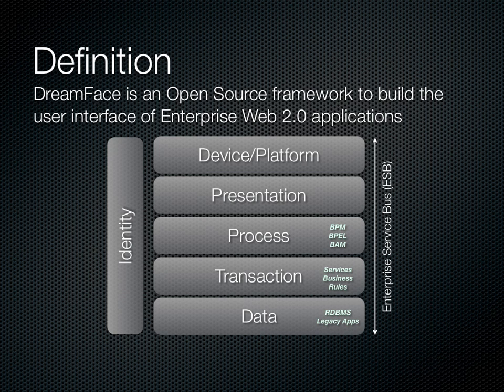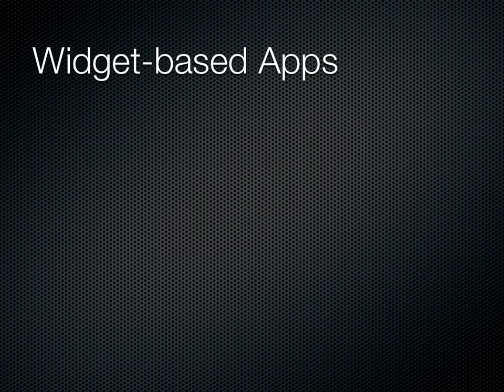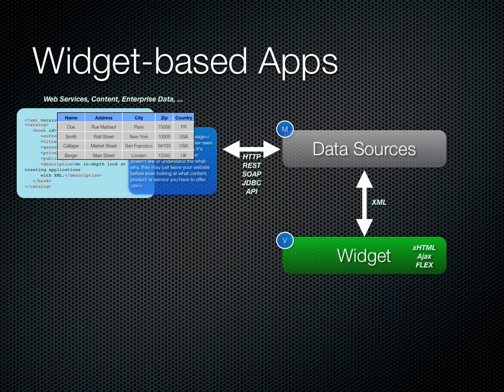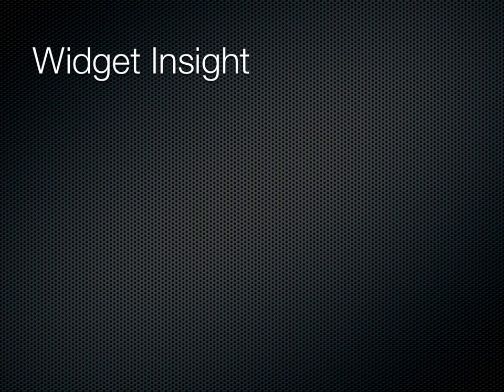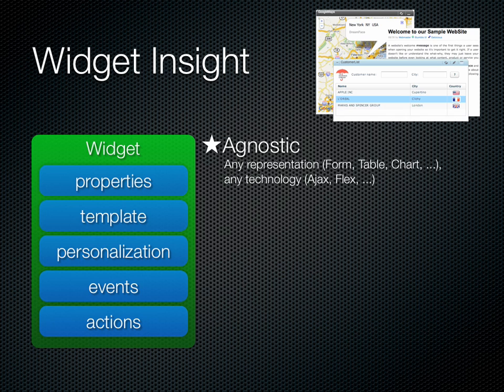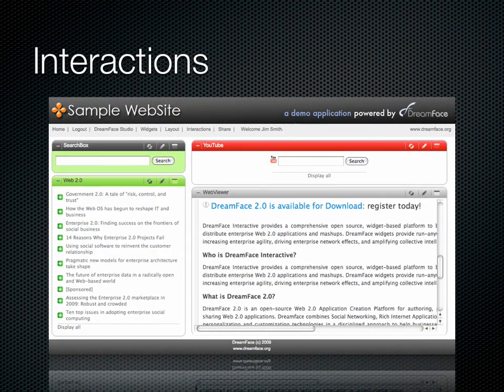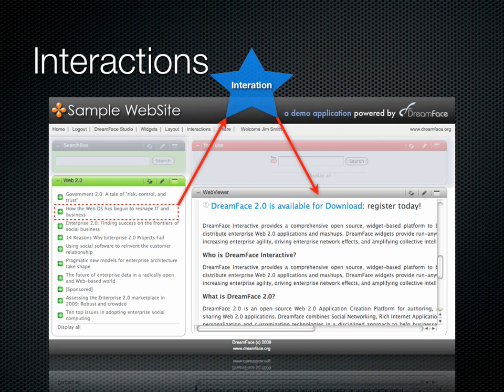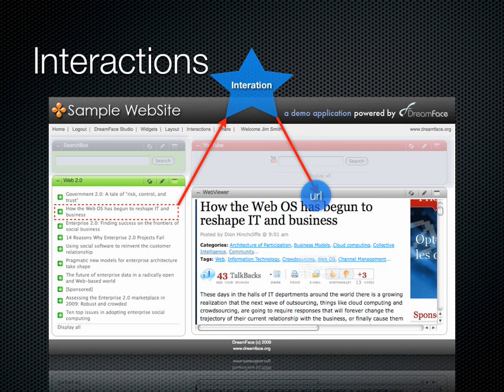DreamFace Product Presentation 0909 HD